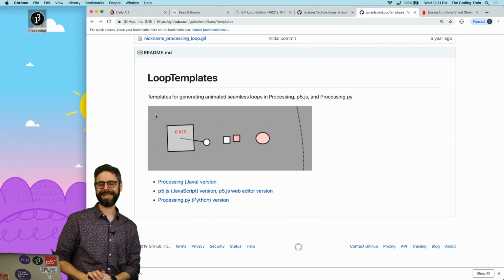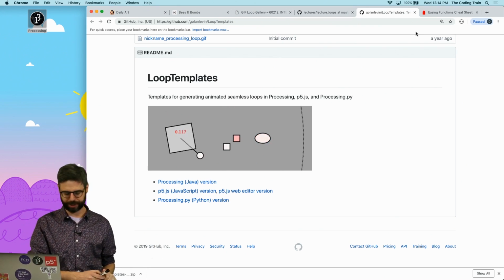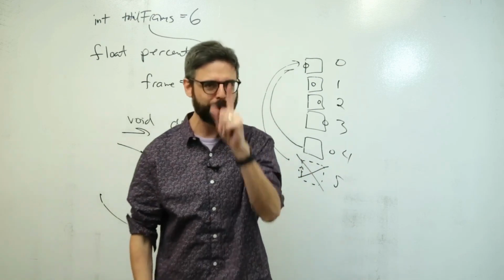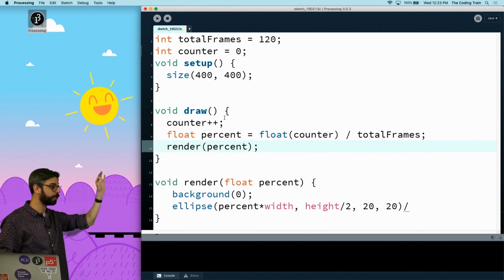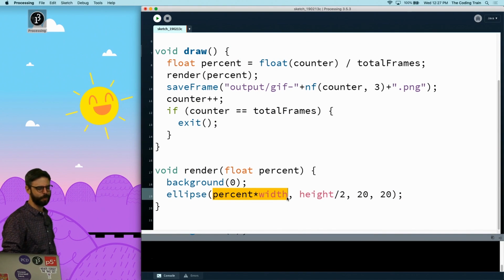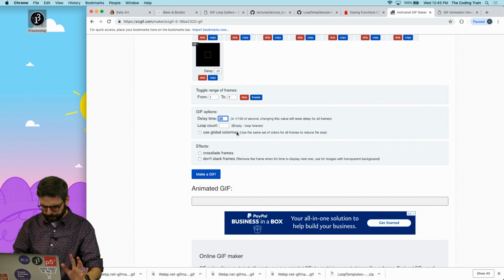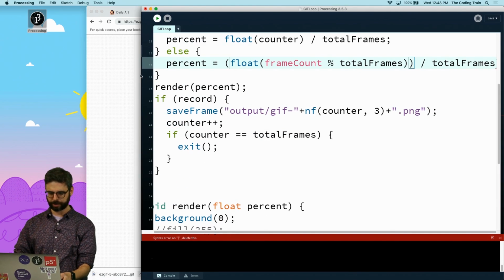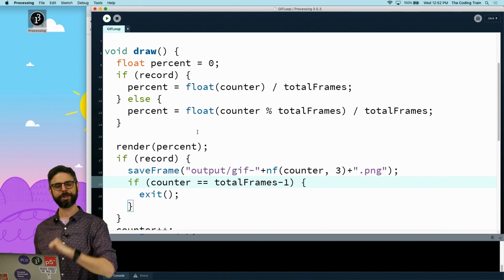Coding Challenge #135: Making a GIF Loop in Processing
In this tutorial, I demonstrate how to render a sketch into a perfect, looping GIF with Processing (Java). Code

Timestamps:
0:00 Introducing today's topic: GIF loops
3:04 Core idea of loop
5:29 Sketch on paper first
6:28 Easing functions
9:19 Use saveFrame() to save images to a folder
13:00 Upload images to EZGIF and stitch images together
15:50 Create a record variable